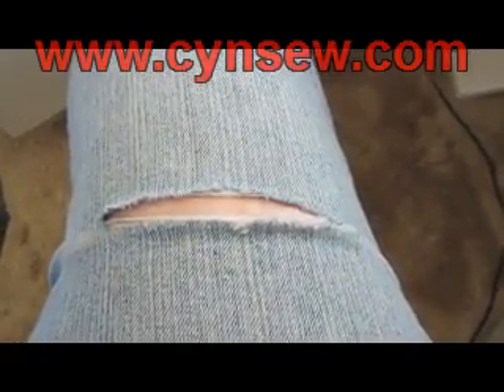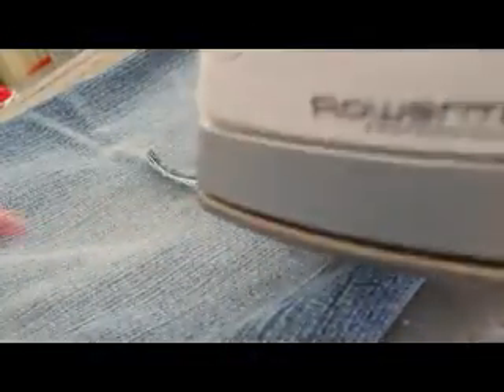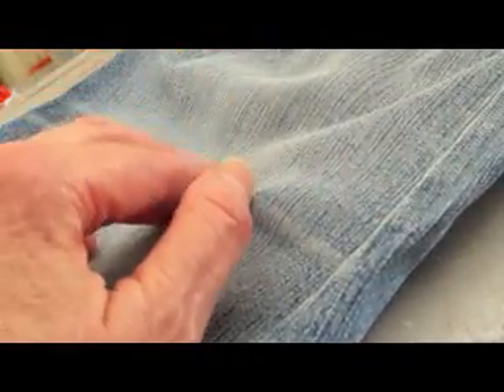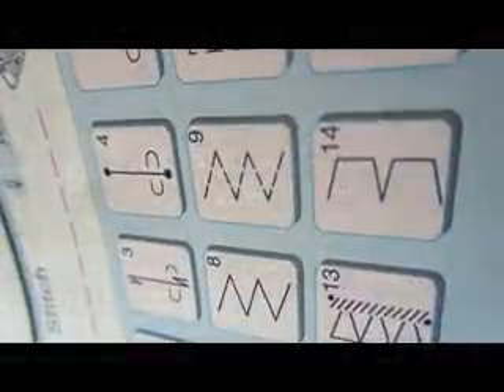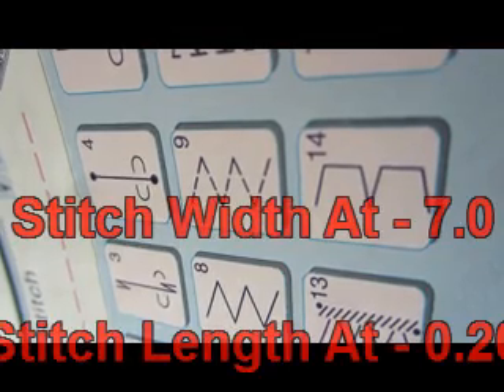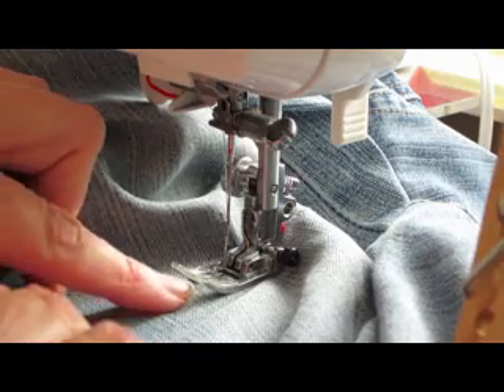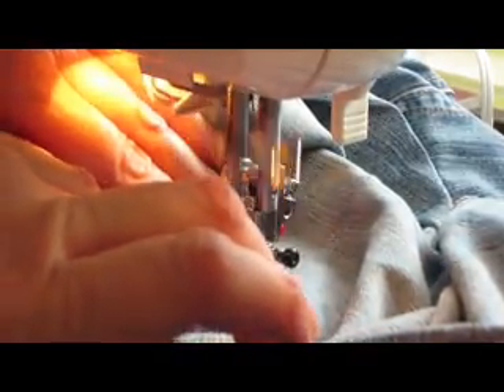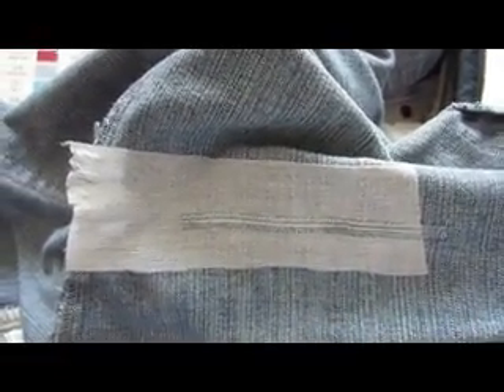How To Mend Rips In Clothing With The Best Technique That Hardly Shows!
This video will show you the absolute neatest repair you can make on a tear.  This technique is not know by many!